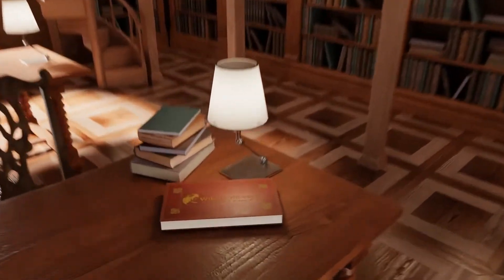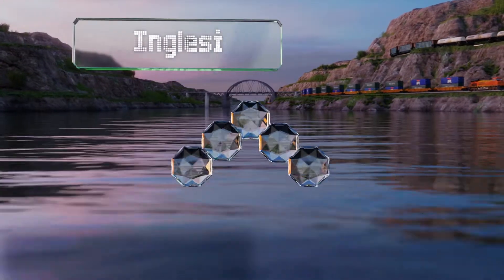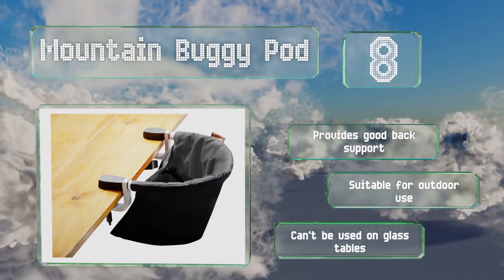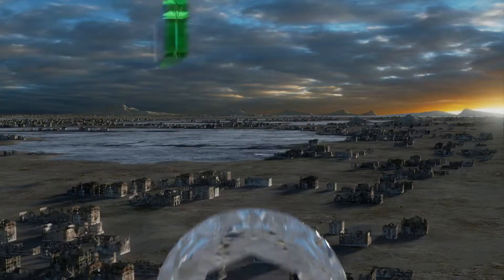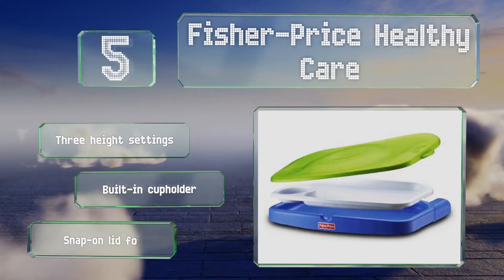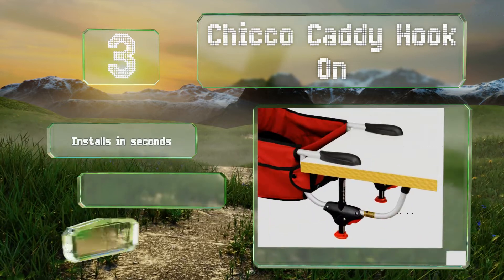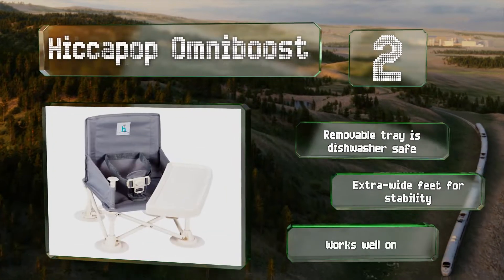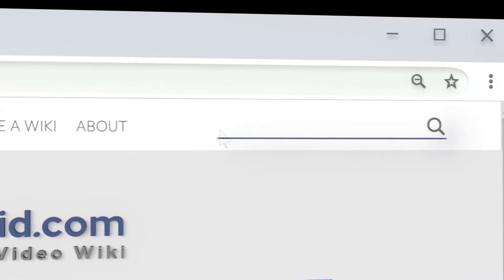10 Best Portable High Chairs 2020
Our complete review, including our selection for the year's best portable high chair, is exclusively available on Ezvid Wiki.

Portable high chairs included in this wiki include the fisher-price healthy care, joovy nook, inglesina fast, ciao! baby travel, fisher-price spacesaver, hiccapop omniboost, mountain buggy pod, phil & teds lobster, chicco caddy hook on, and graco simpleswitch.

Portable high chairs are also commonly known as travel high chairs and folding high chairs.